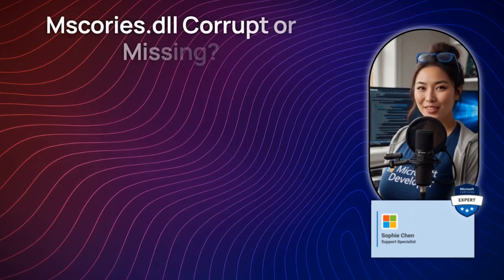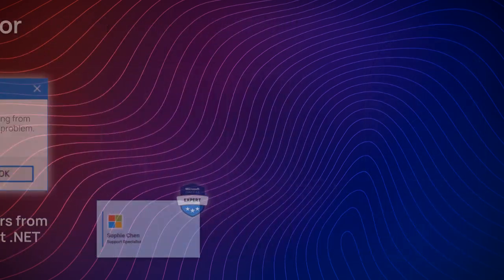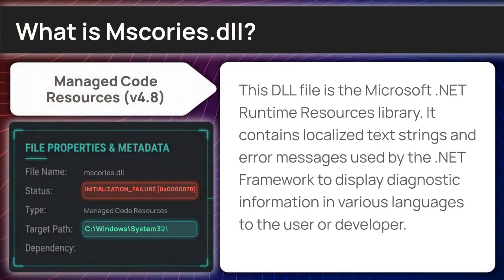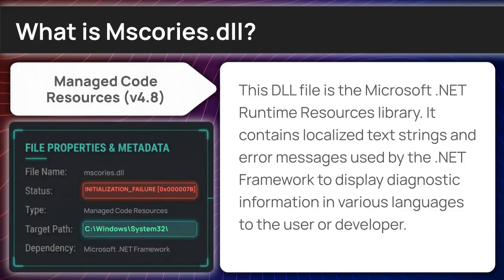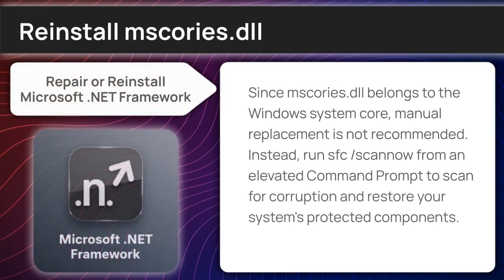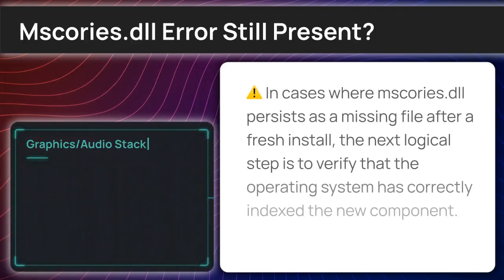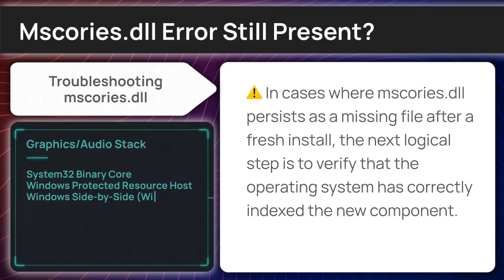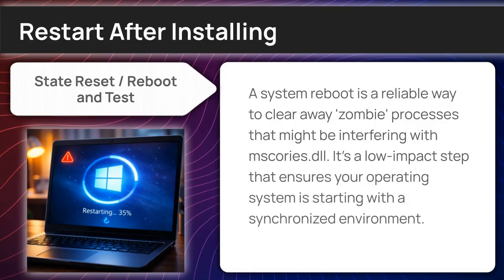mscories.dll Error? Fix .NET Web Controls!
Mscories.dll: The Ultimate Way to Resolve Common Missing or Corrupt DLL Errors in Microsoft .NET Framework. 🛠️⚙️ An optional utility for maintenance or diagnostics can be found

What is Mscories.dll? It’s a Dynamic Link Library used by Microsoft .NET Framework to share code across multiple programs. Missing file errors are often related to incomplete installations, missing dependencies, or software compatibility issues.

What is Mscories.dll? A specialized variant of mscorie.dll, specifically handling the "S" (Secure) redirection of managed code within the browser shell. It facilitates the execution of Silverlight and legacy .NET web controls in a sandboxed environment. If missing, secure corporate intranets utilizing legacy .NET controls will fail to render, citing a "Security module load failure."

Mscories.dll acts as a .NET Resource Library DLL that integrates with Microsoft .NET Framework through the Managed Code Resources. I’ll outline proven troubleshooting steps you can try.

▶ Action Plan:

- Reconnecting mscories.dll components and dependencies
- Choosing reliable download sources
- Find information on the mscories.dll file

Timestamps:

00:00 - What Is mscories.dll and Why Do Errors Happen
00:18 - How to Reinstall mscories.dll for Game Launch Errors
00:40 - Restart Your PC to Apply DLL Fix
00:58 - How to Avoid mscories.dll Download Scams